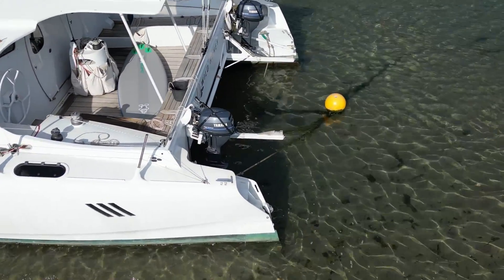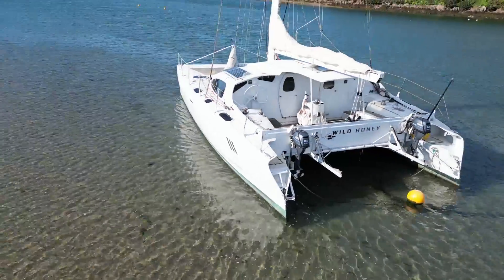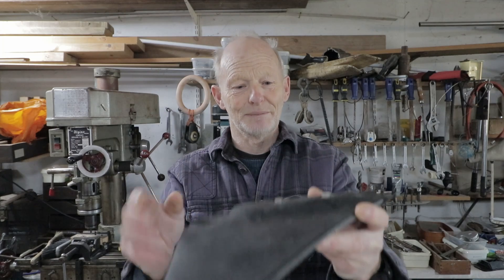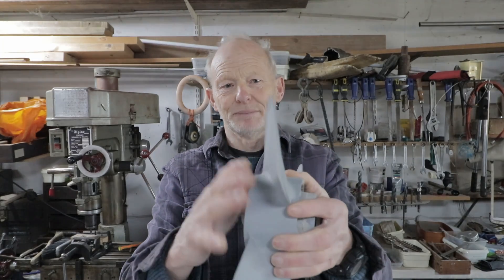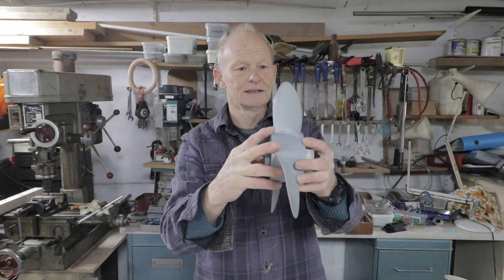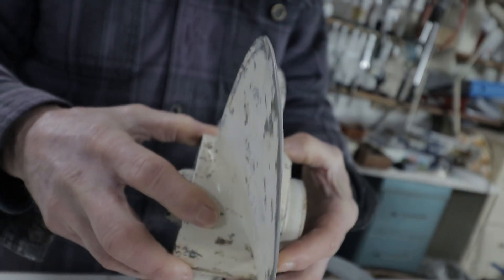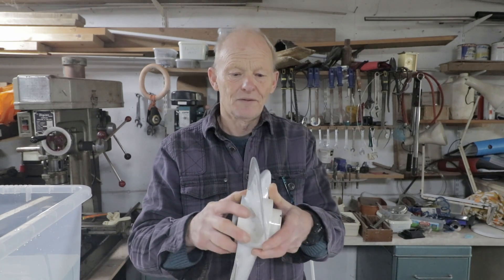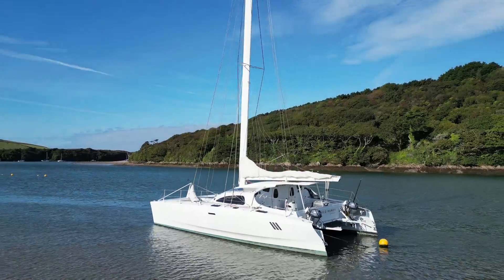Improving Propeller Performance In Rough Water – Ep05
We’re taking a look at our outboard mounting positions, propeller cupping and motoring efficiency in this deep dive into catamaran auxiliary power.

We visit the workshop to modify our propellers, and discuss the various ways we’ve tried to solve the prop ventilation problems we’ve experienced on passages.

Definitely one for the winter evenings! There’s even an experiment … sort of!

Timecode
0:00 Outboard Mounting Positions
2:09 Early Outboard Motoring Performance
5:26 What Is Propeller Cupping?
7:20 Cupping My Own Propellers
8:55 Disadvantages Of Cupping
9:41 Testing Performance Astern
11:42 Customizing My Propellers – In The Workshop
12:43 How To Balance A Propeller